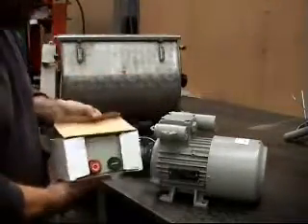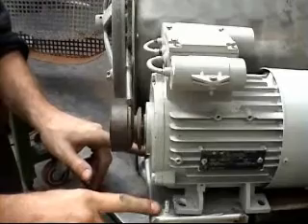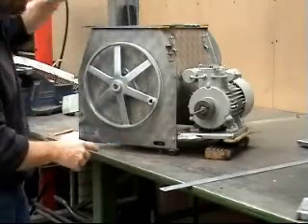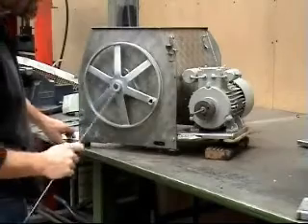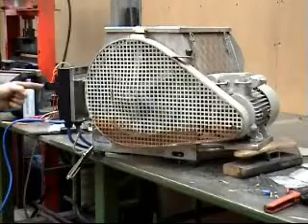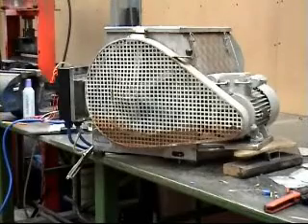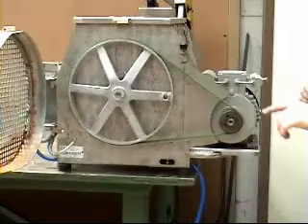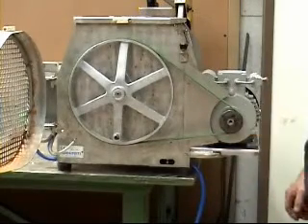butter churn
The things I get talked in to !!.